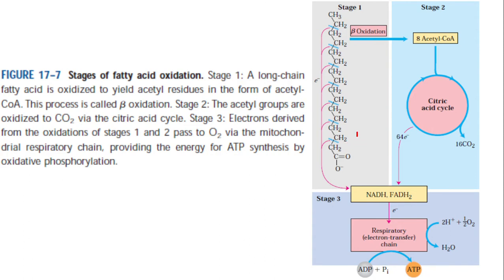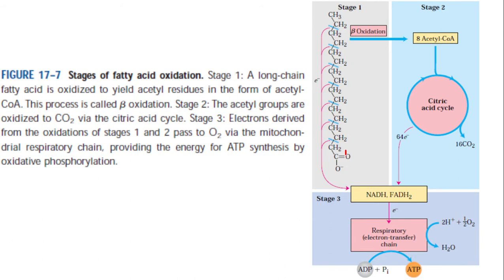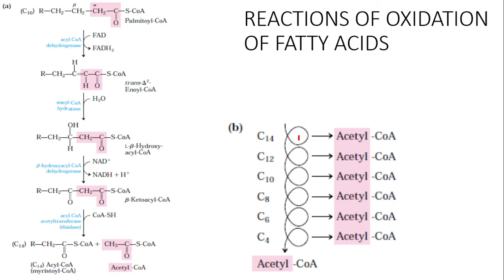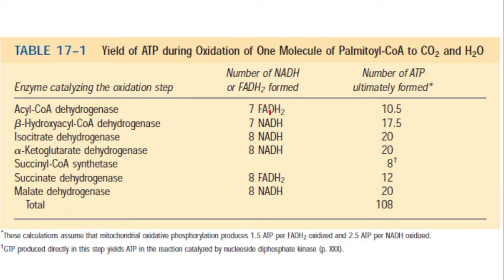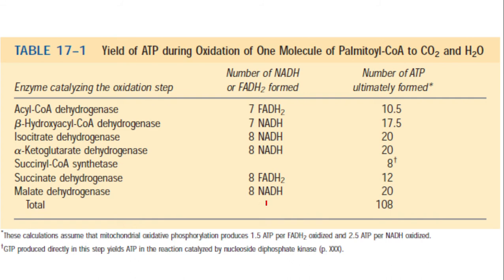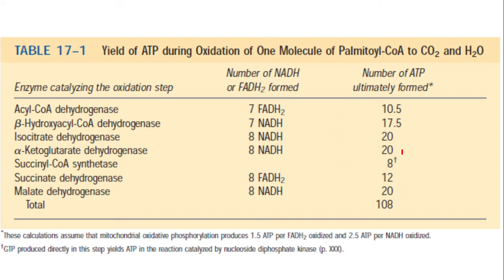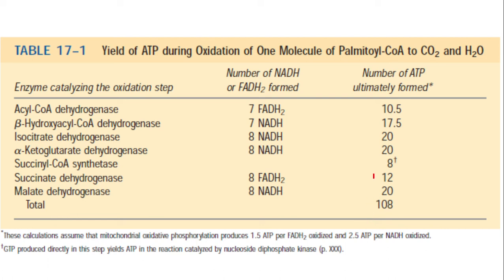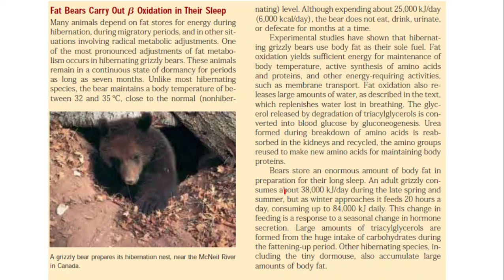4.1.12. ATP yield in beta oxidation